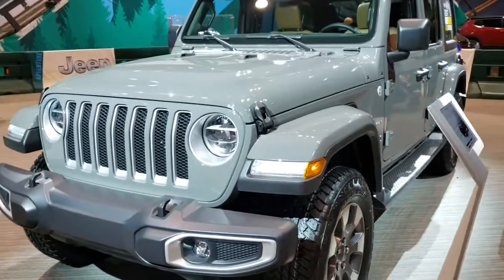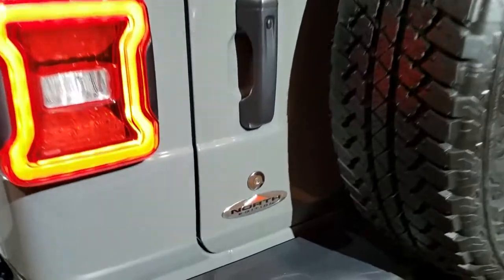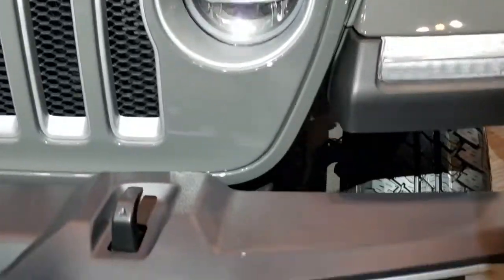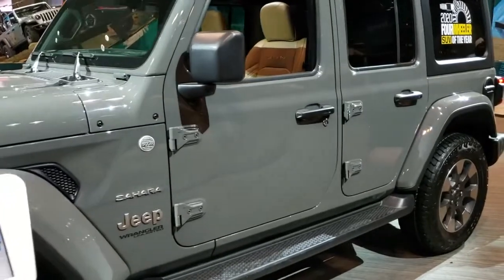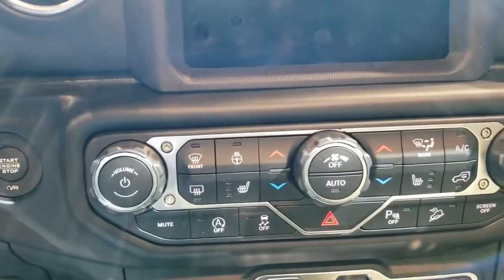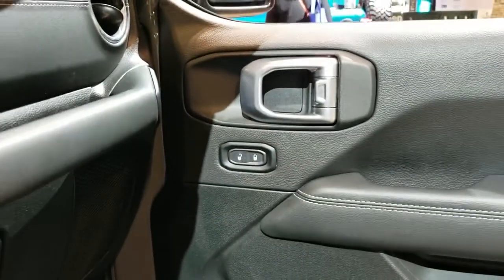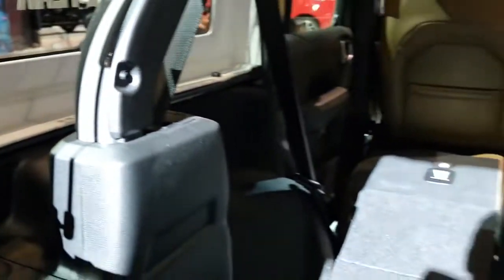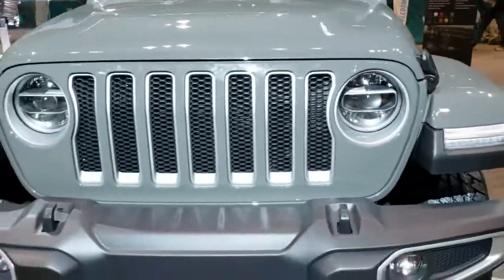Keep wrangler Shararh north edition